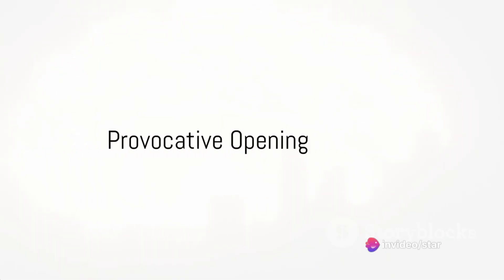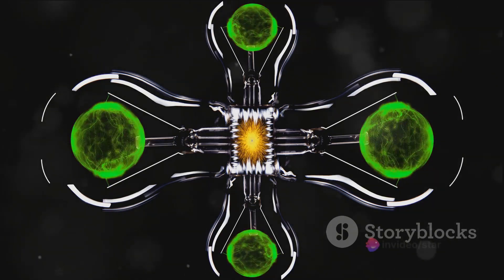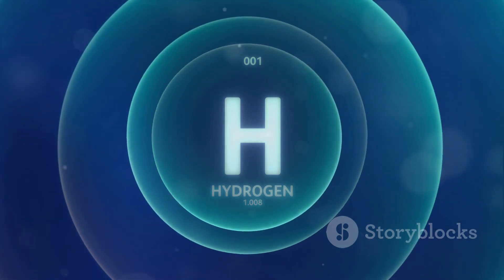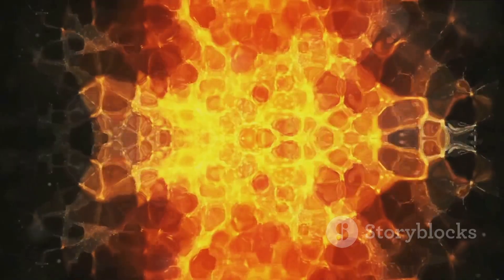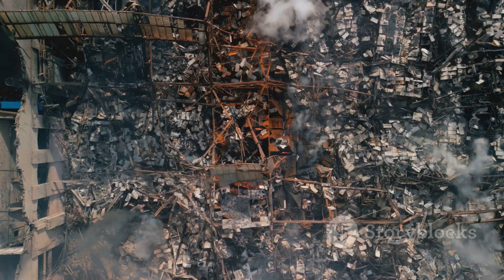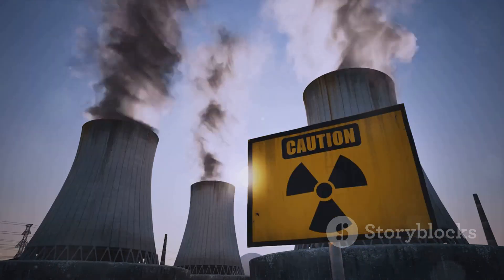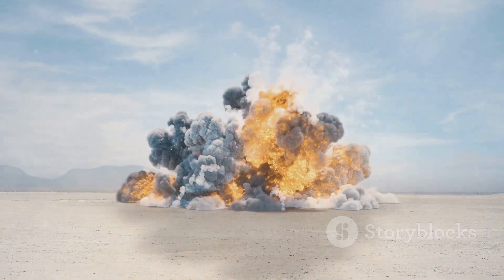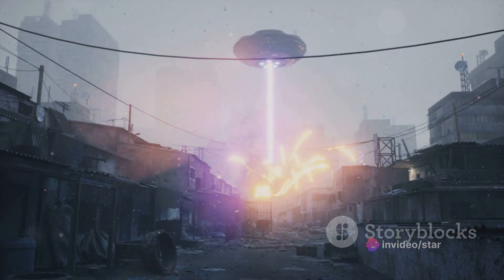What's Inside the Atomic Bomb | Insane Engineering of the Atomic Weapons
In this video, we explore the fascinating world of atomic weapons, delving into the insane engineering behind these powerful creations. Based on historical facts and scientific principles, we uncover the technology and innovation that led to the development of these destructive devices. Join us on this educational journey to understand the impact of atomic weapons on our world.

OUTLINE:

00:00:00 Provocative Opening
00:00:29 Atomic Bomb Basics
00:01:33 The Inner Workings of an Atomic Bomb
00:04:30 The Impact of Atomic Bombs
00:06:45 The Ethics of Atomic Bomb Use
00:08:54 Conclusion

The science and engineering of the atomic weapons is  interesting. In this video, I tried to explain working of the 'FAT MAN', The second atomic weapon exploded over NAGASAKI, JAPAN.  First we will go through the basic science of nuclear fission and then we will explore all other important components of the bomb. finally, some visuals of the day of bombing.